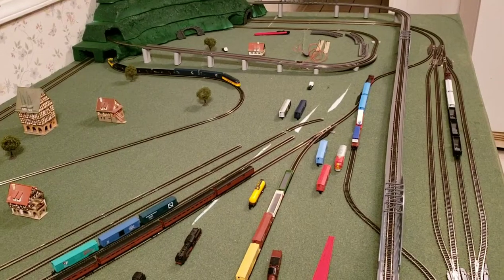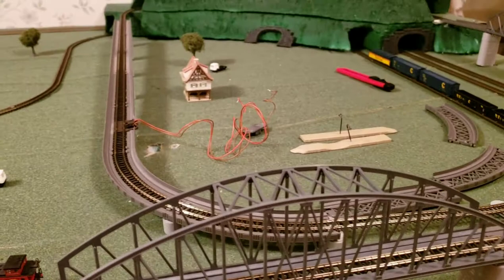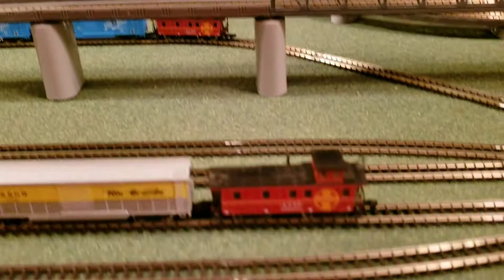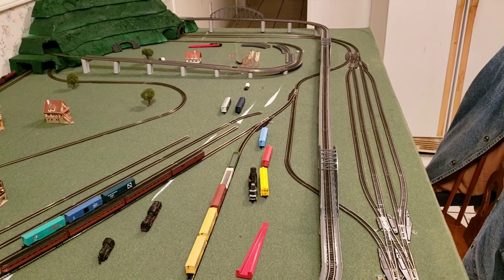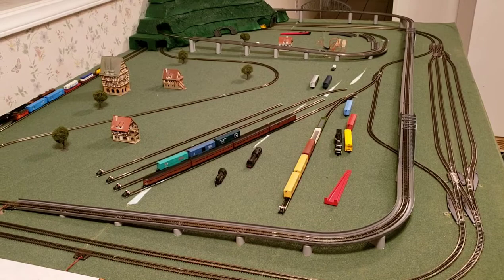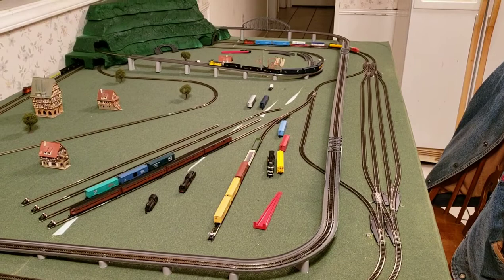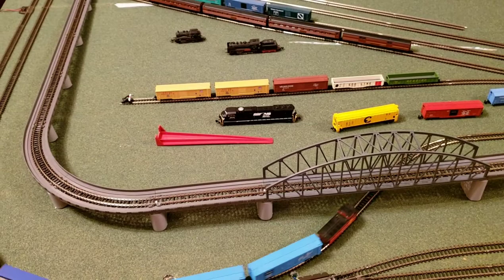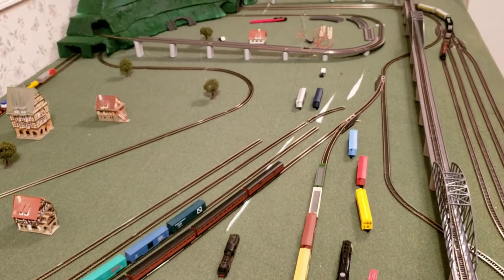Marklin Z Scale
2nd Denver & Rio Grand unboxing